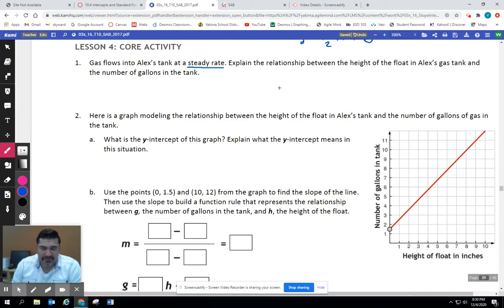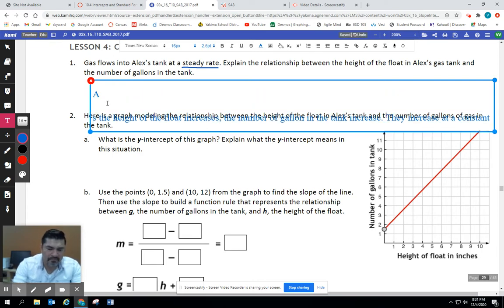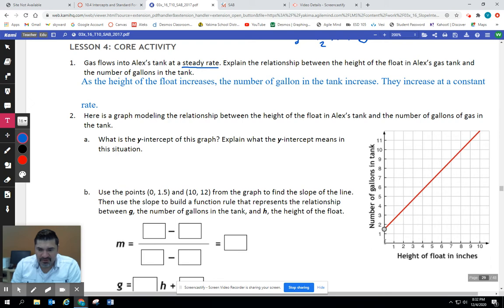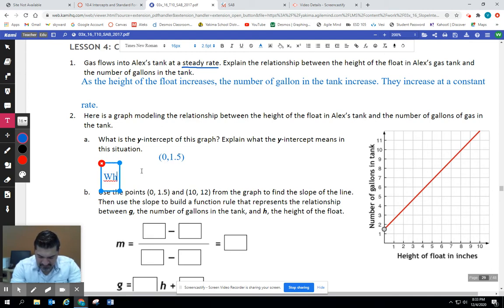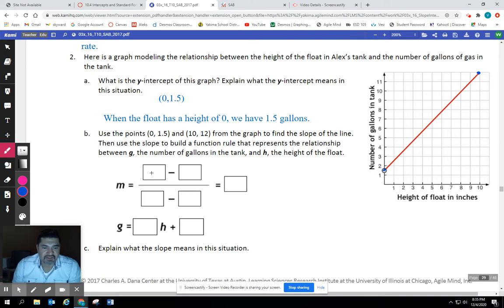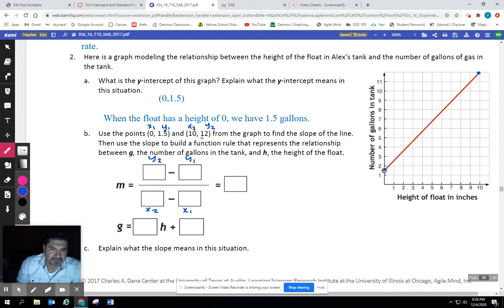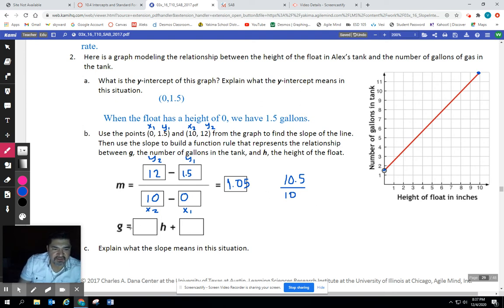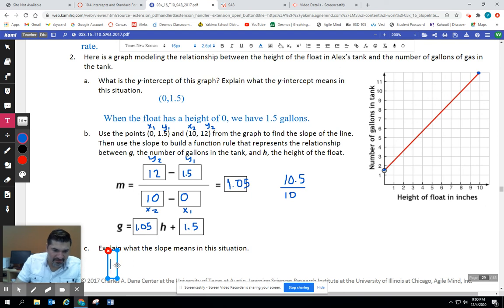Topic 10 Lesson 4 Core Activity 1